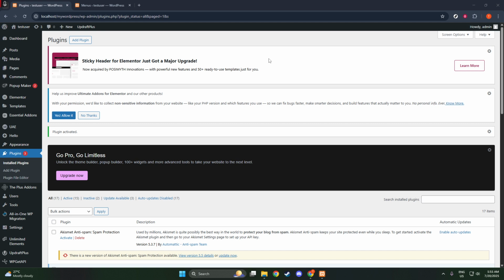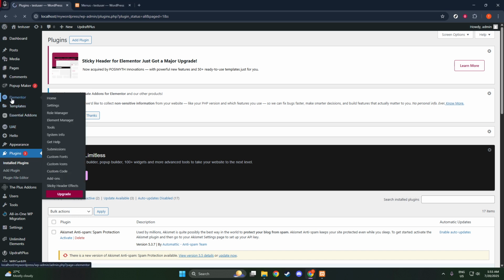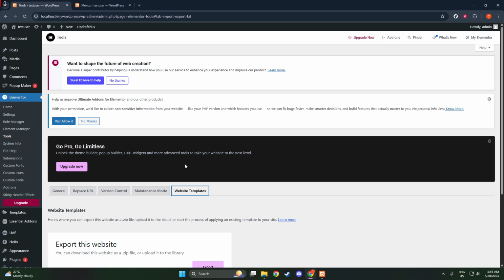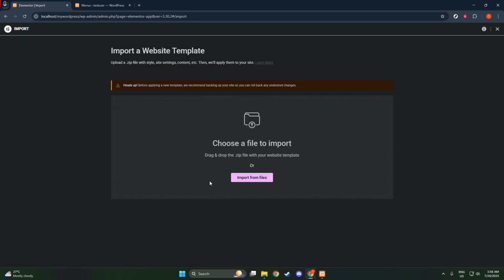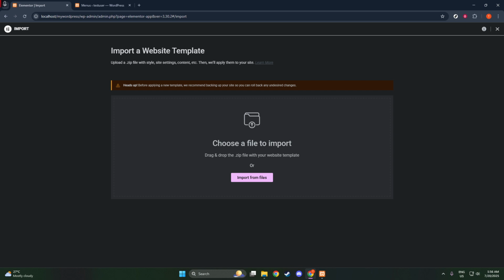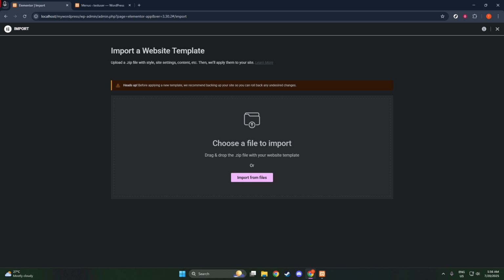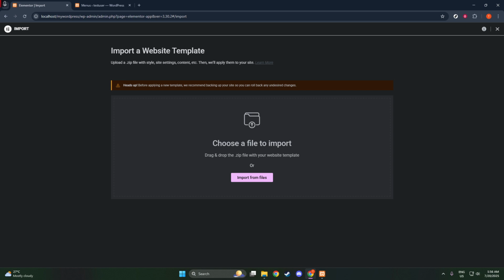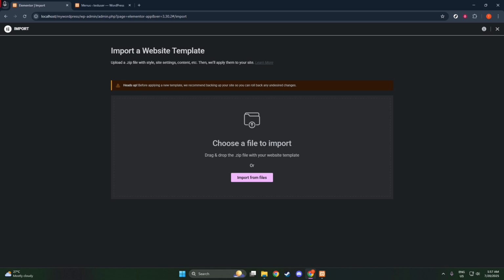How to Upload Elementor Template Kit [2026 Full Guide]